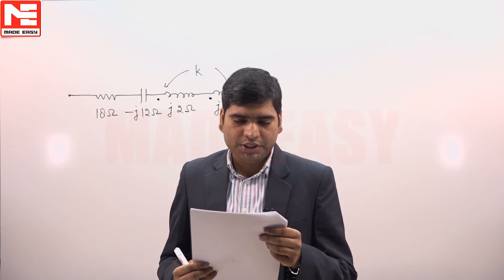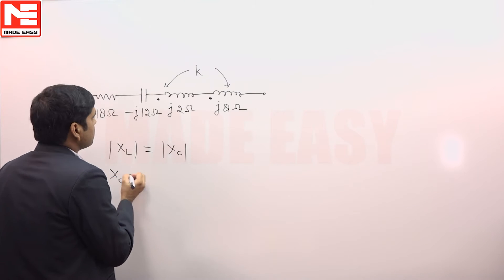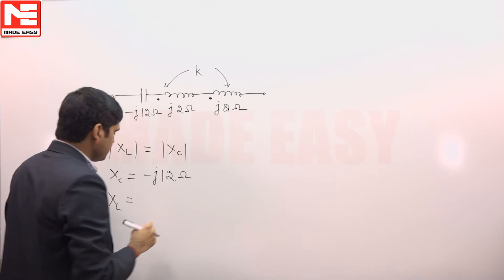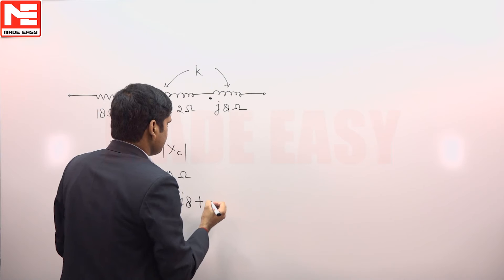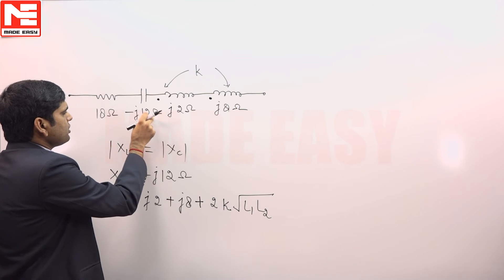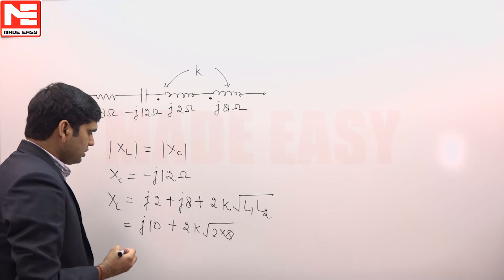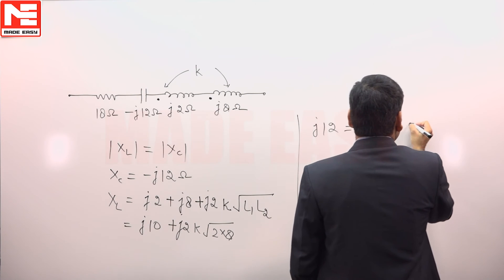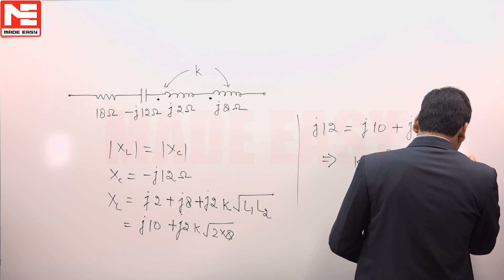Face GATE | Day 71 | 17th Dec | EC/IN | Q. 01 | MADE EASY